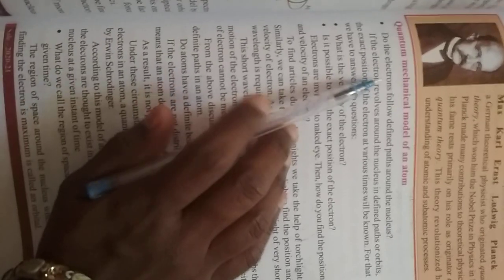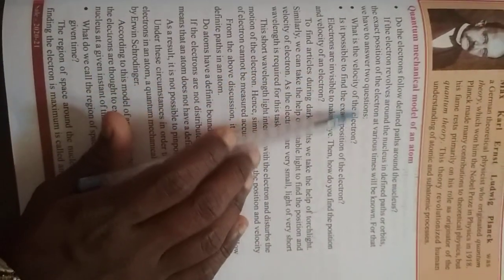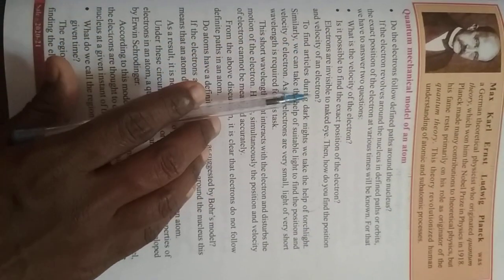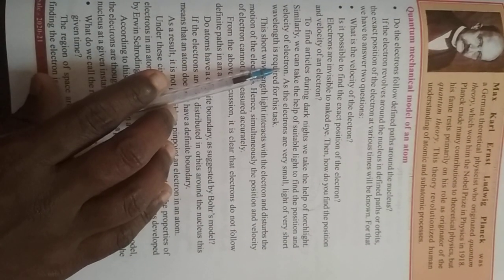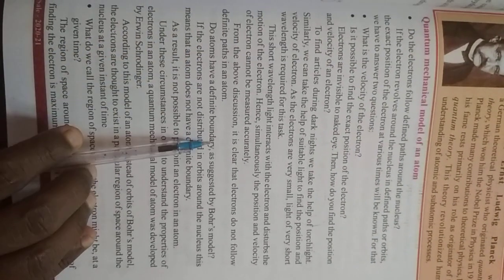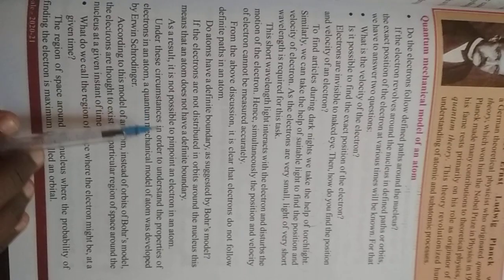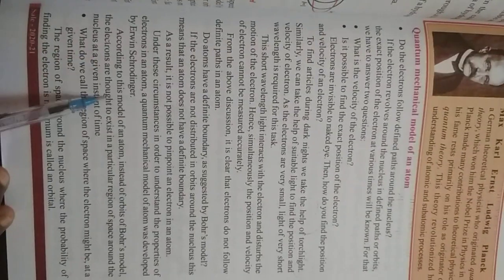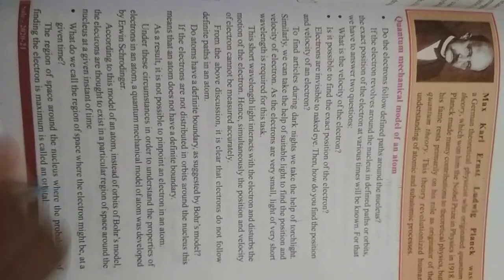10 CLASS PHYSICAL SCIENCE CHAPTER 06 STRUCTURE OF ATOM PART 04